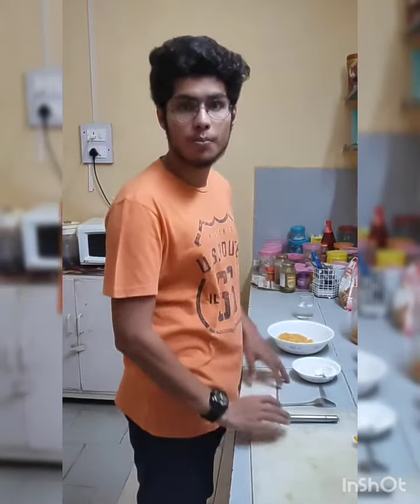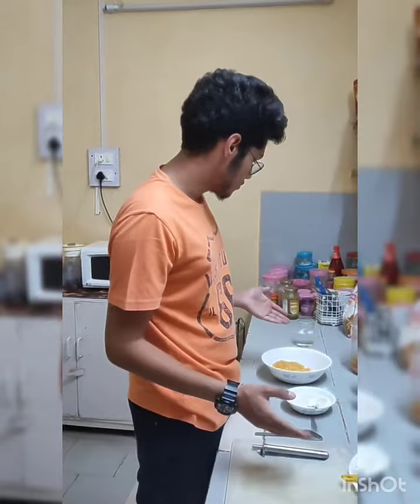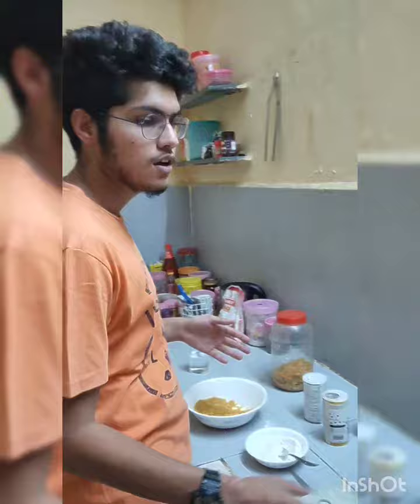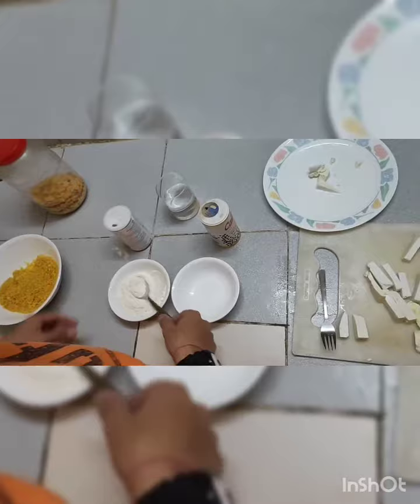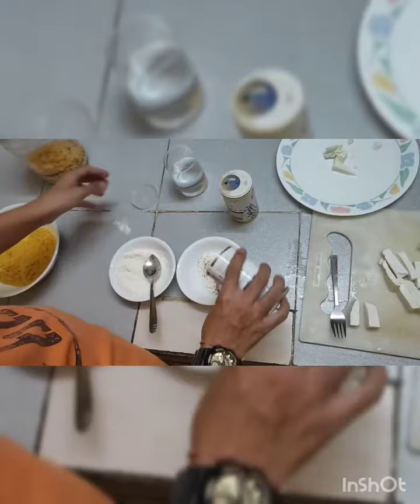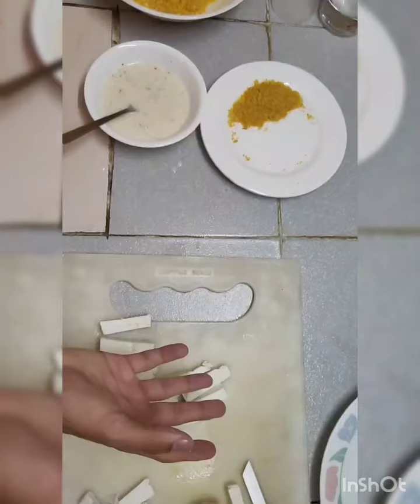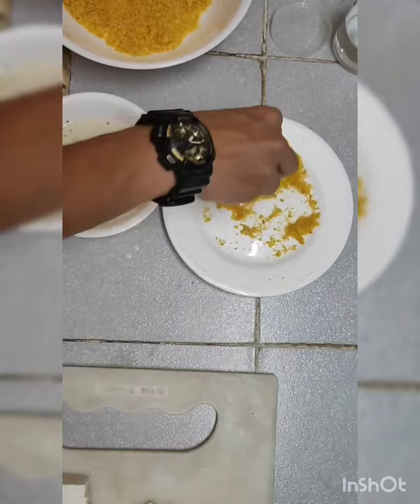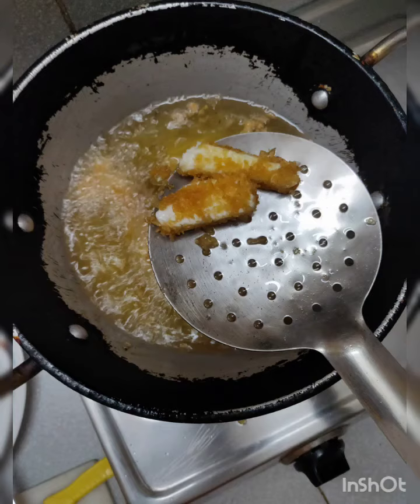Abhyuday Hooda of 12 th class Model School Ambedkar Chowk Rohtak